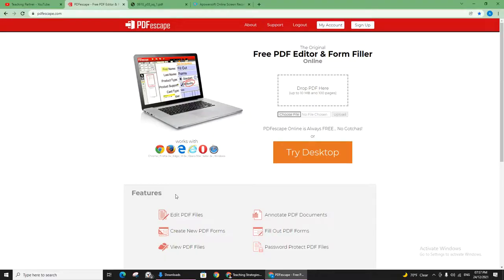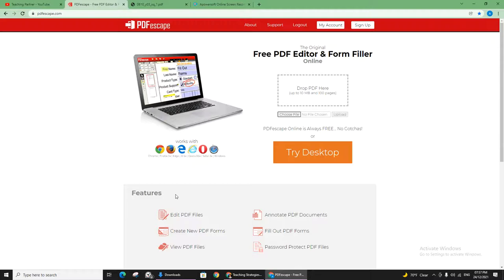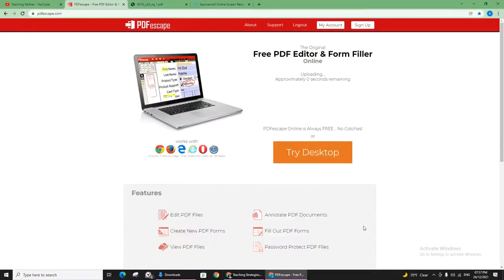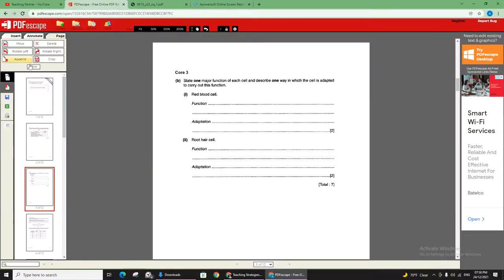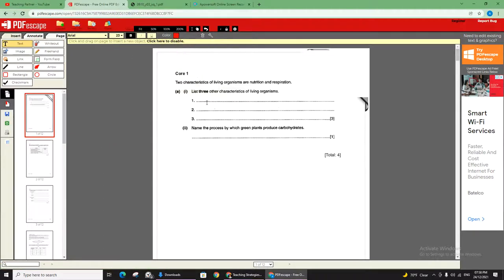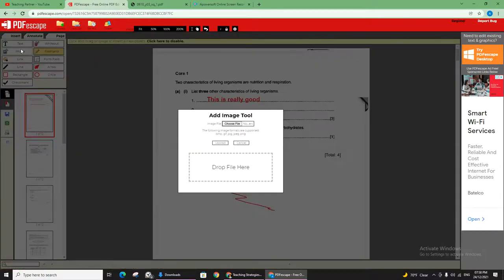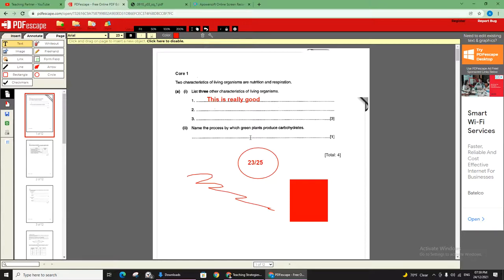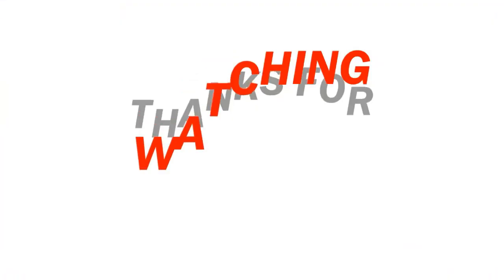Free PDF Editor for Teachers - No software needed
This is an amazing tool for pdf editing, excellent for teachers to do editing online very smart tools

The link of the website is here !